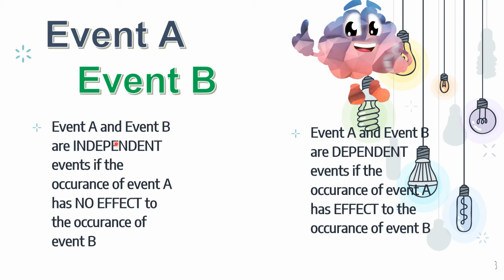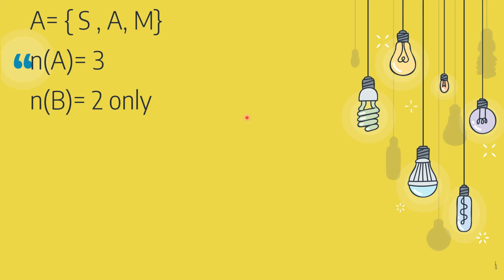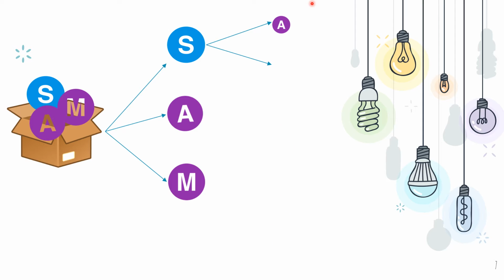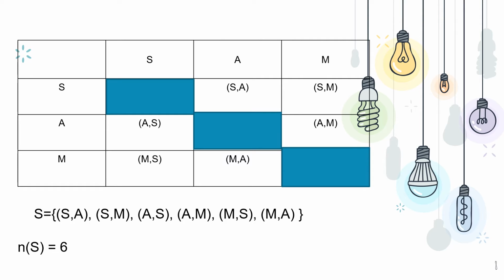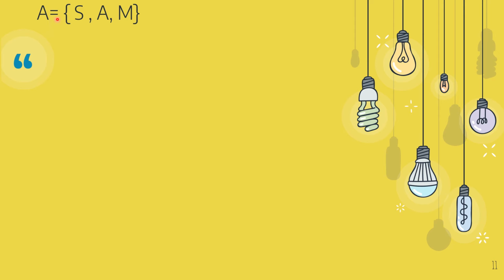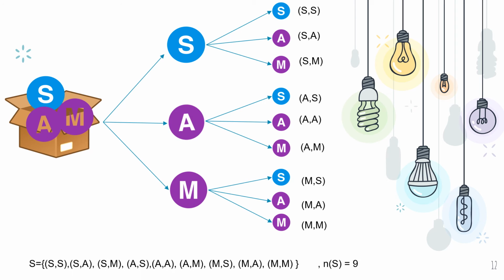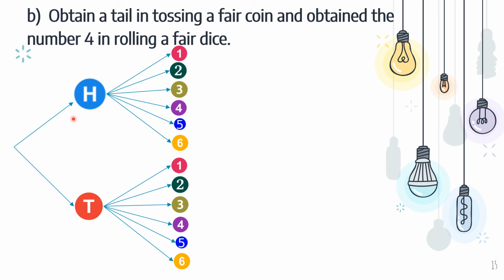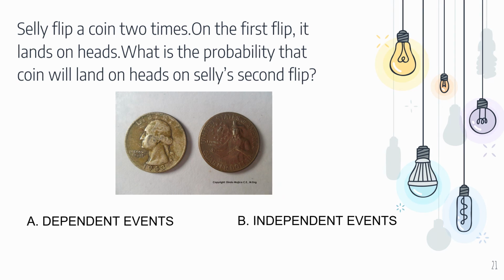CHAPTER 9 DEPENDENT EVENTS AND INDEPENDENT EVENTS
MATHEMATICS F4 KSSM PROBABILITY OF COMBINED EVENTS